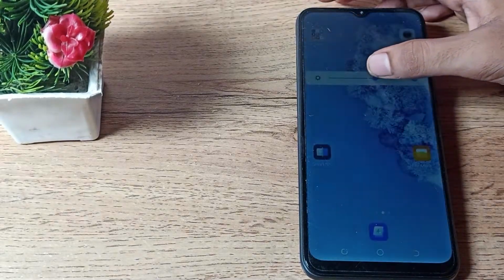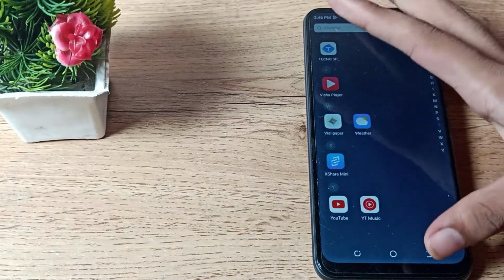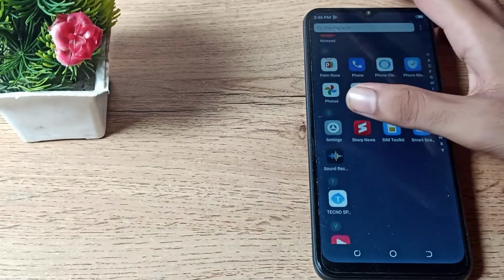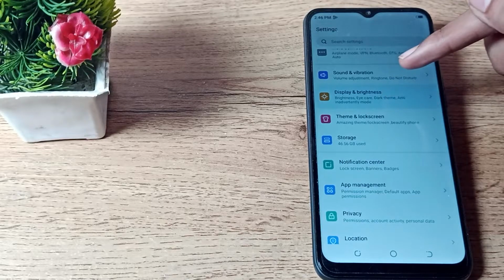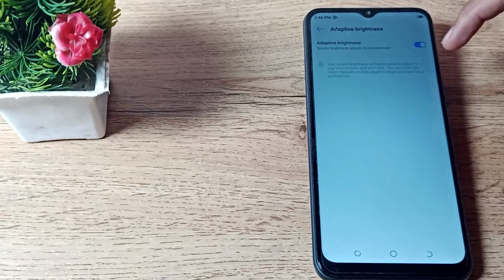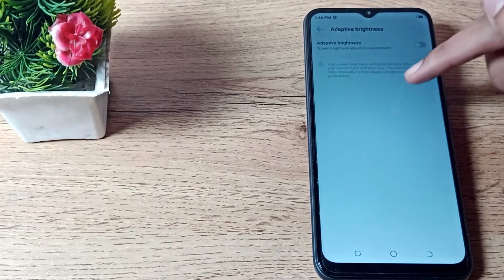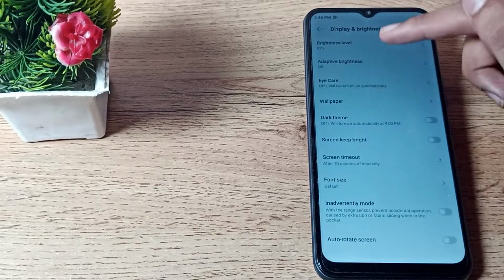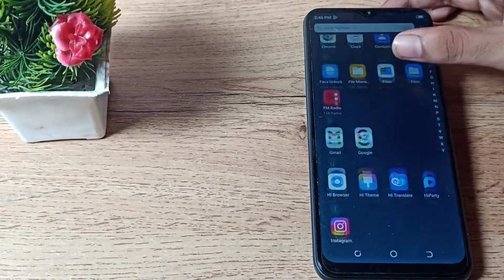Auto Brightness Setting Tecno spark 7T phone, how to disable auto brightness